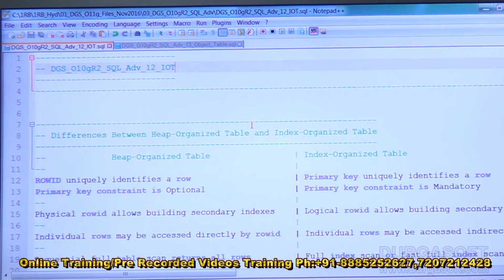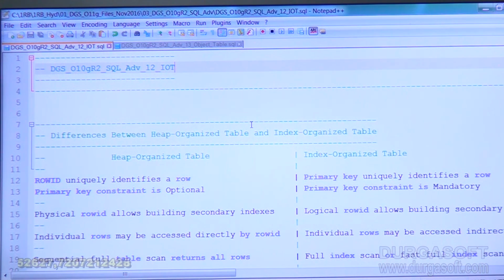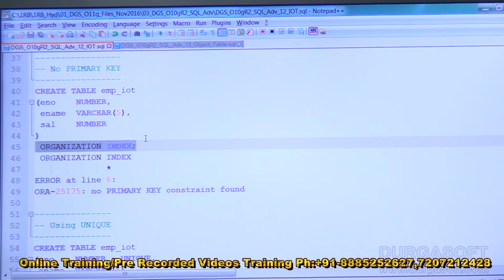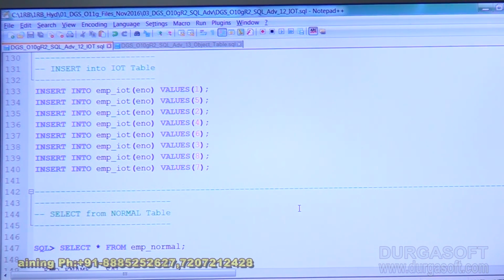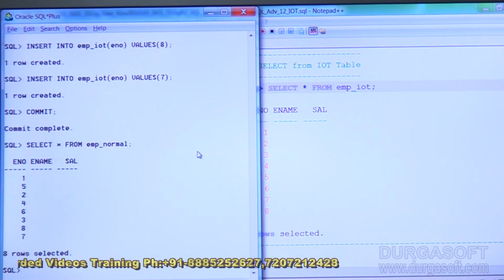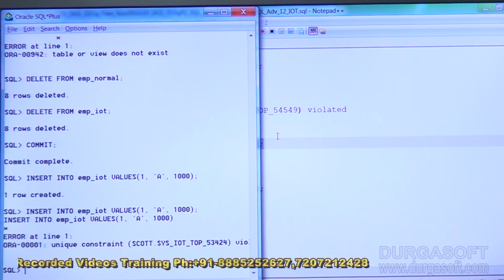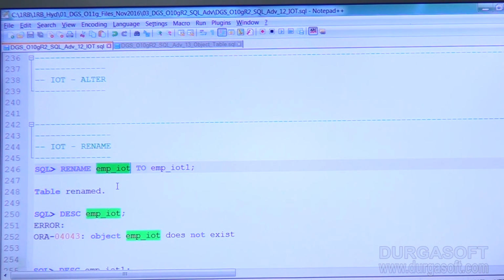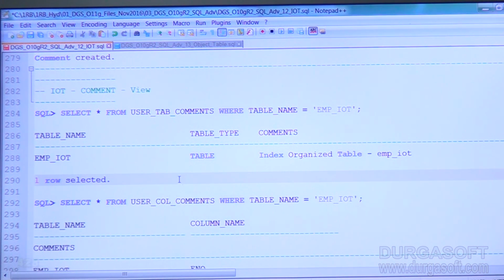Oracle Tutorial || Online Training || Adv Sql | Index Organized Table Part - 1 by basha